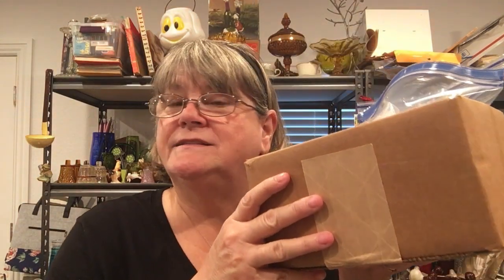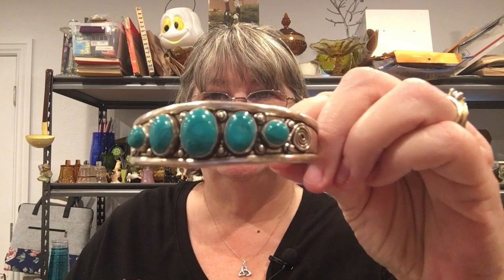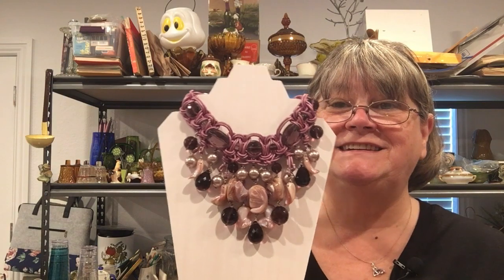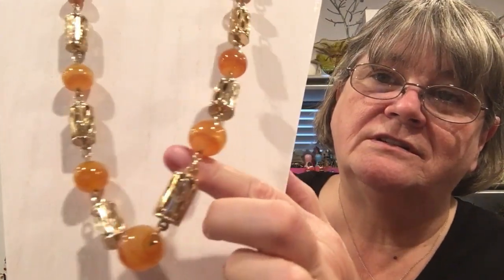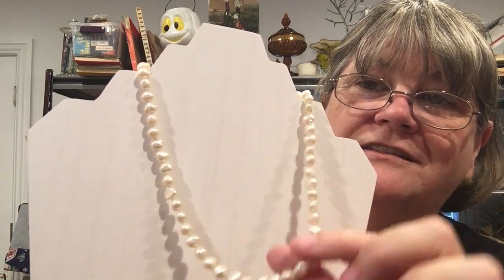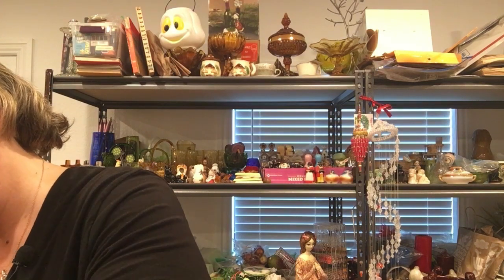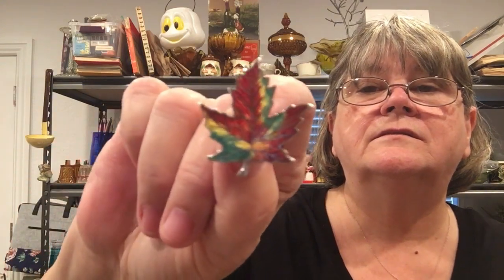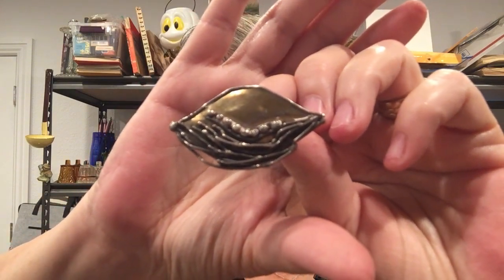Jewelry Jewelry Jewelry